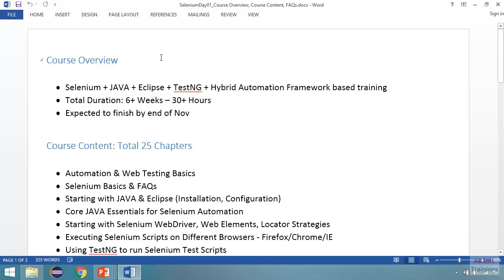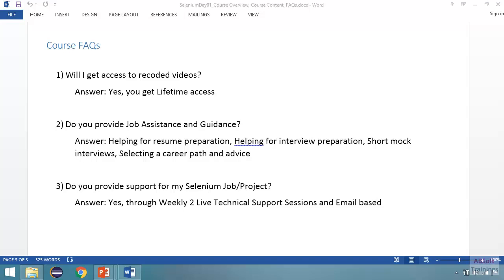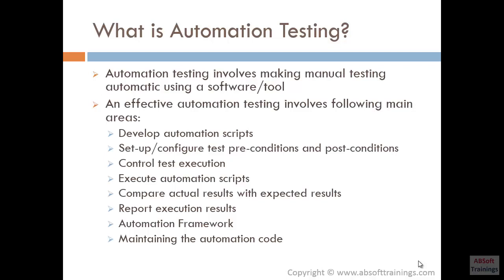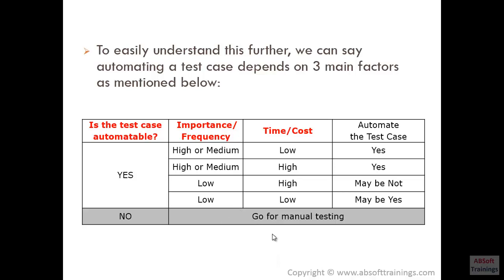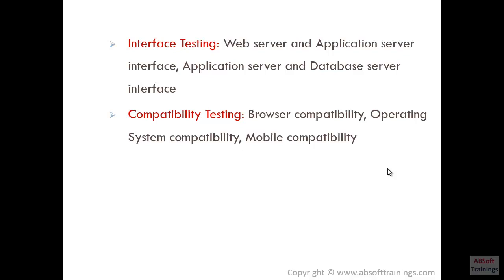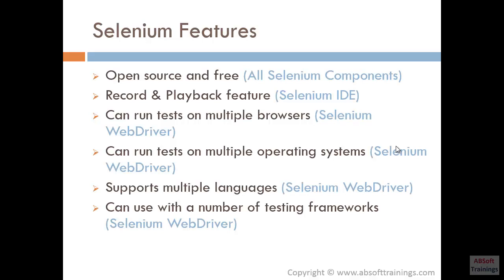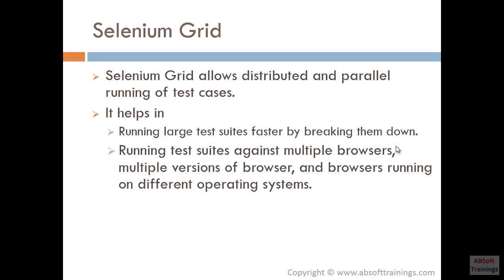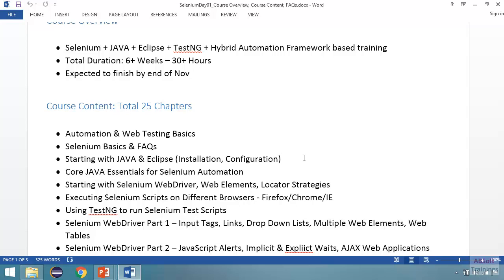Selenium Training Day-01 Course Overview, Automation and Selenium Basics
In this tutorial, we are going to cover the following topics.
Course Overview, Course Content, FAQs
Automation & Web Testing Basics
Selenium Basics & Selenium FAQs